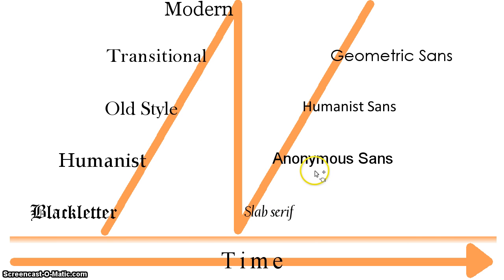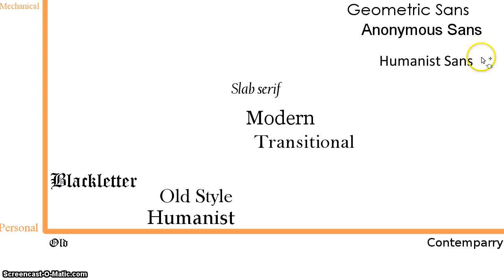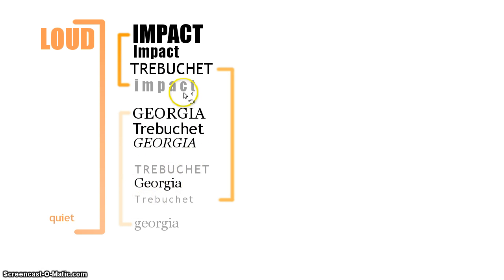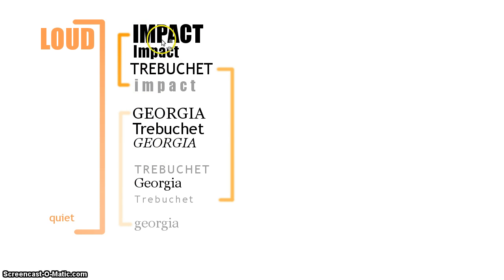Creating Meaning with Type